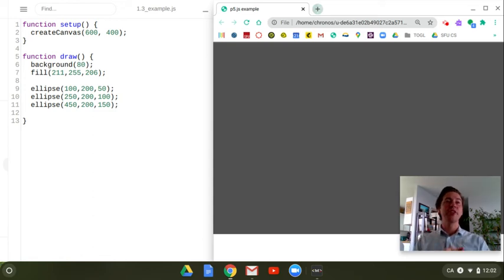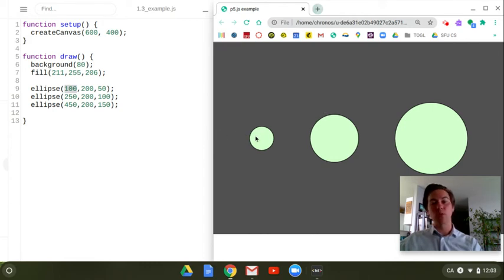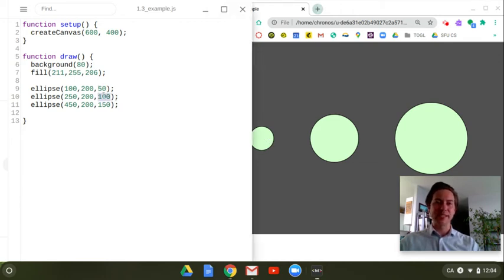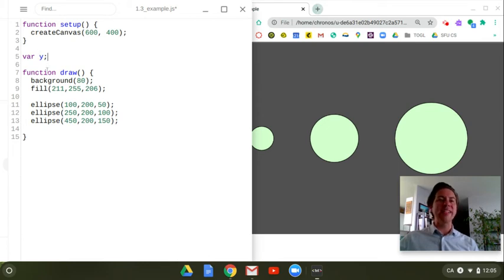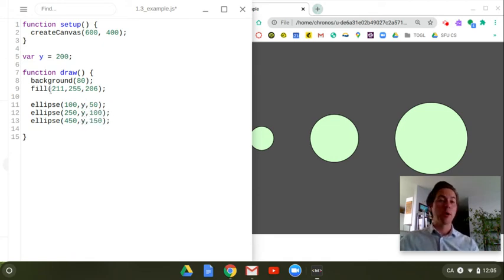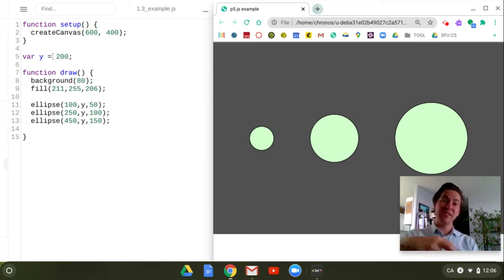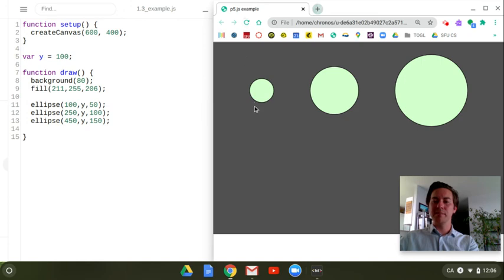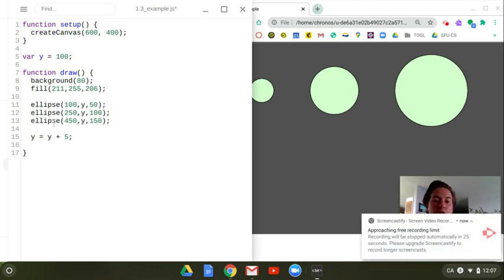Codegogy - 3.4A - Implementation